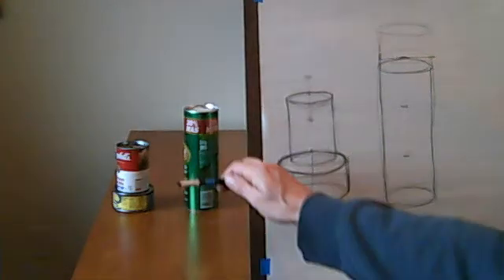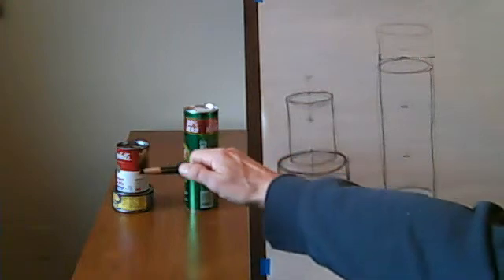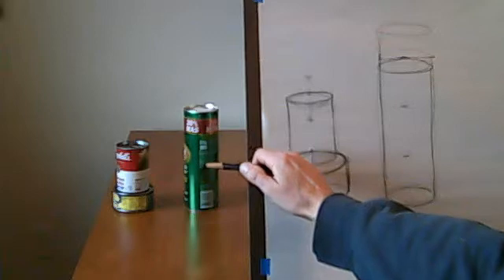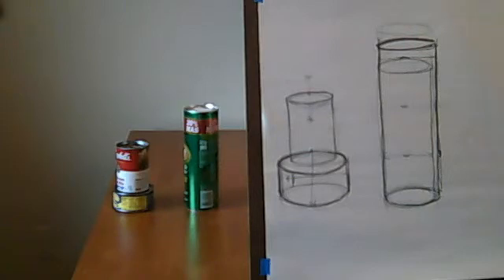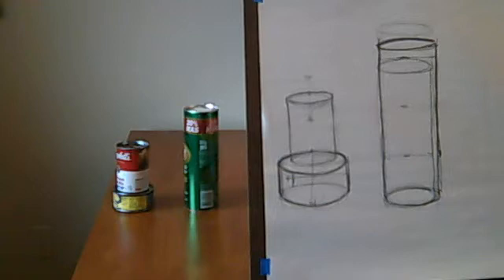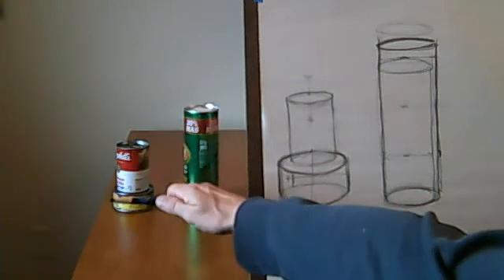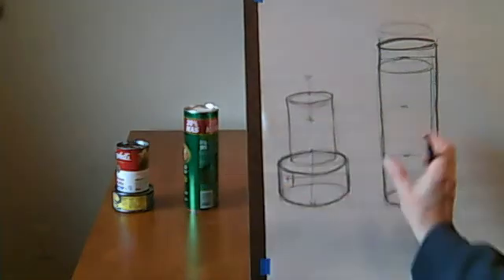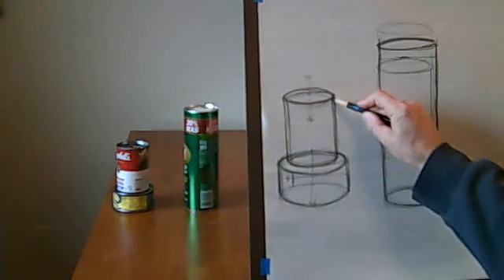Checking Scale with a Reference Unit